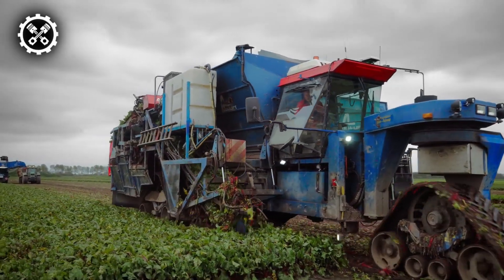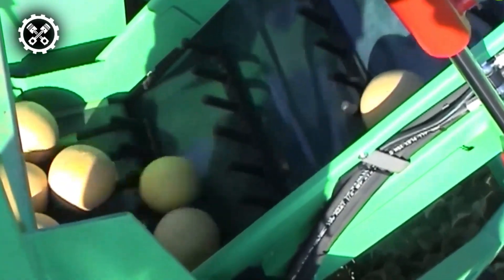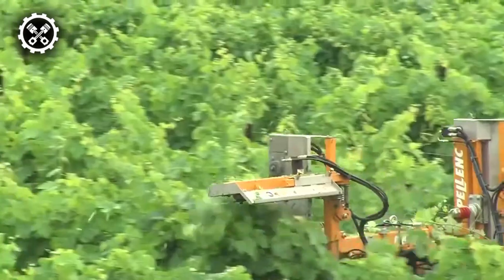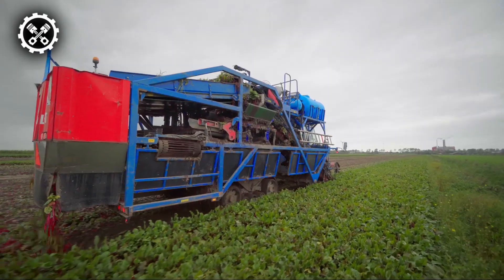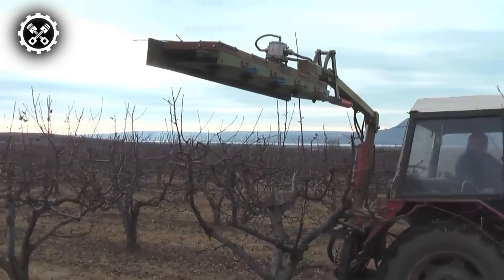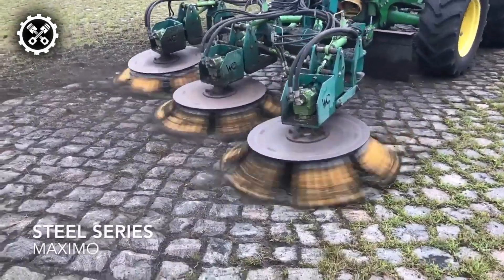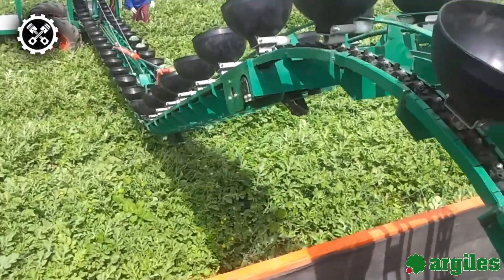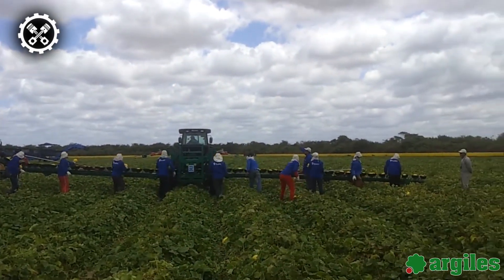20 Extraordinary Agricultural, Farming and Industrial Machines Operating at Peak Efficiency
00:00 Intro
00:16 FTT1 HARVESTIBG MACHINE
01:29 WRAPPER MACHINE
02:13 TRIMMER
02:58 CARROT HARVESTOR
03:54  STEM CUTTER
05:00 ECOLOD
05:54 BRUSH CLEANER
06:34 FRUIT HARVESTER
07:28 MELON HARVESTER